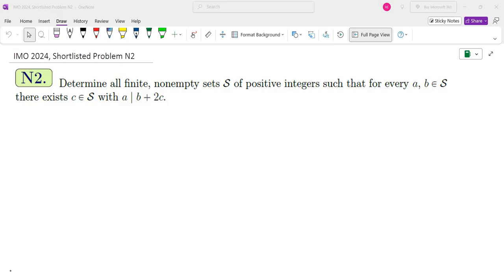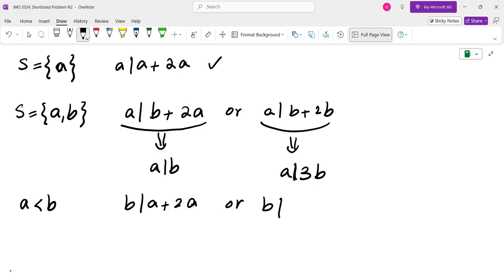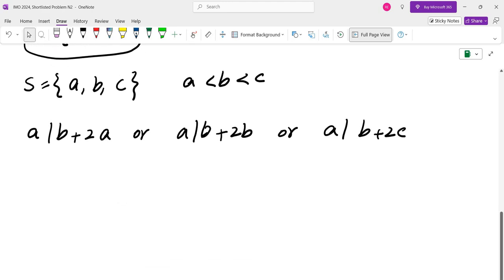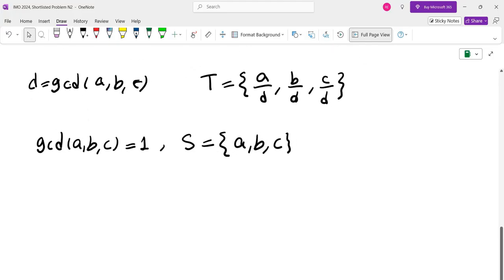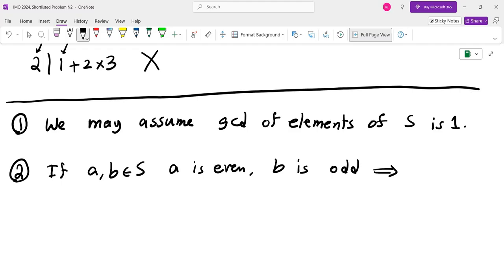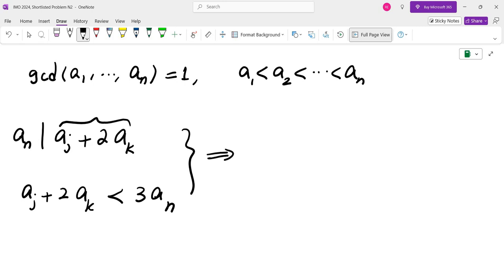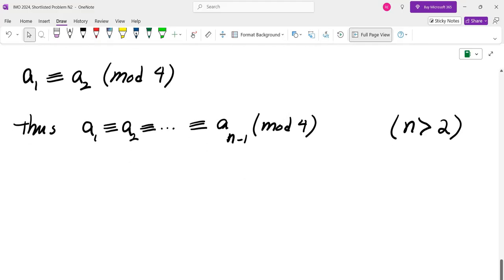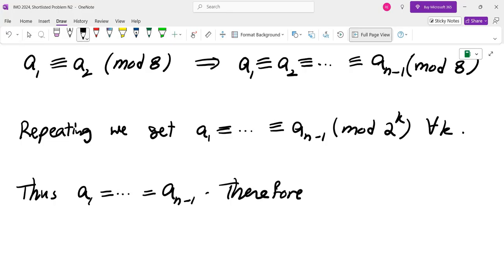IMO 2024 Shortlist N2 | Challenging Number Theory Problem Simplified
I go over a shortlisted number theory problem from the 2024 International Math Olympiad. I discuss the thought process behind my solution to this math competition problem.